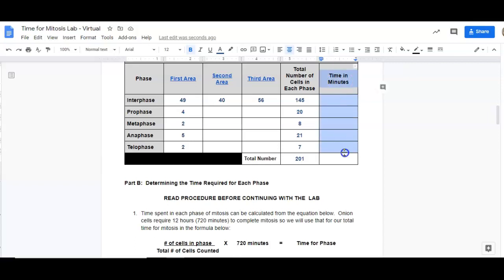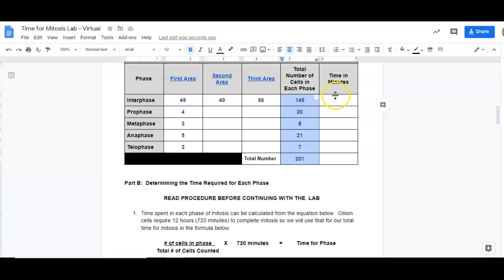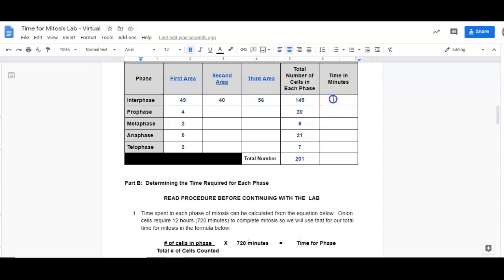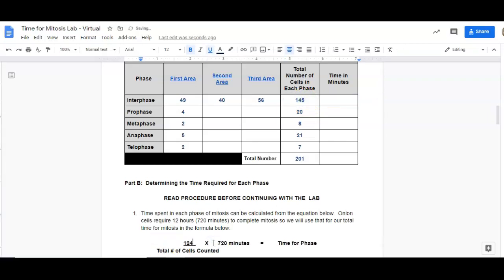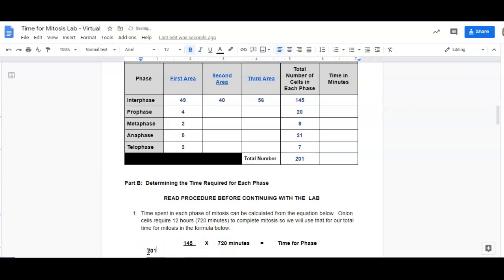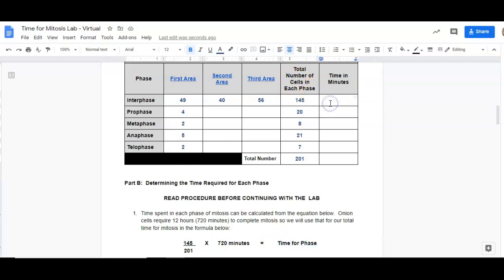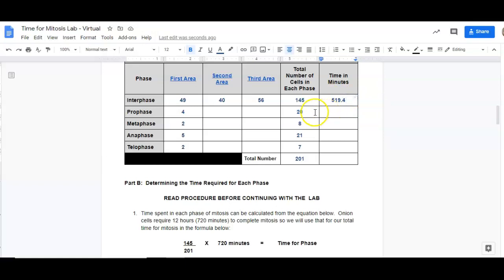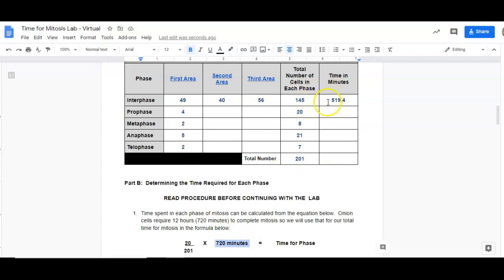Time for Mitosis Lab Help 2